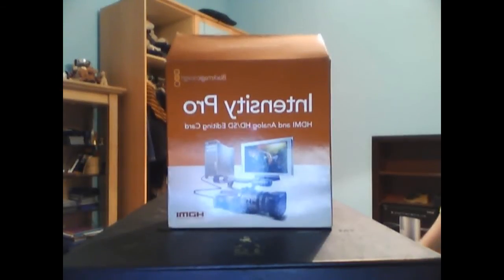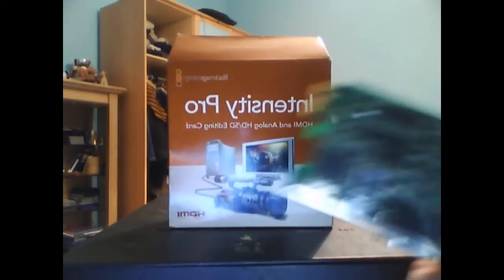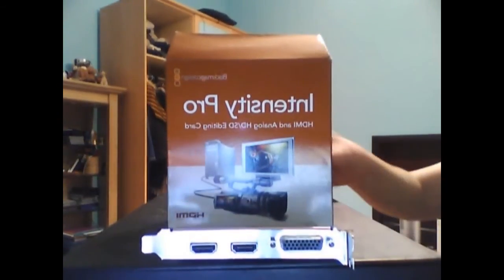HD Capture Card Giveaway Read Description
Must sub and comment " i want HD cc " on the channel
IF YOU WIN AND DONT WANT IT SELL IT TO ME OR GIVE IT ME PLEASE :)